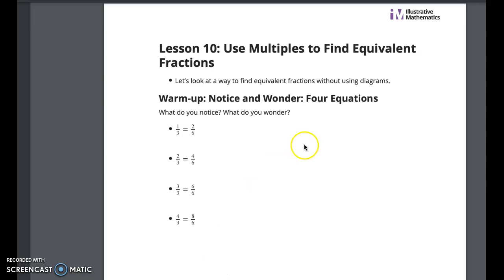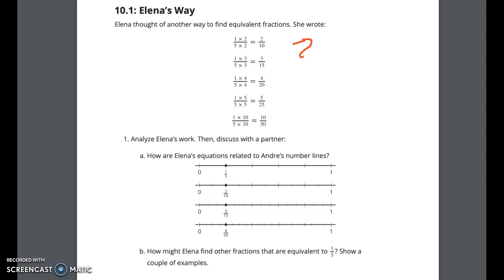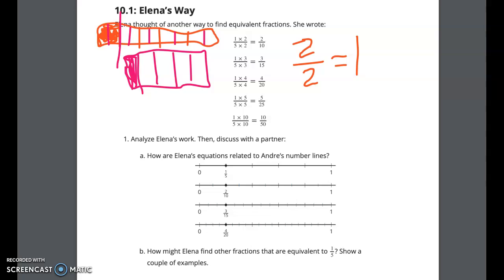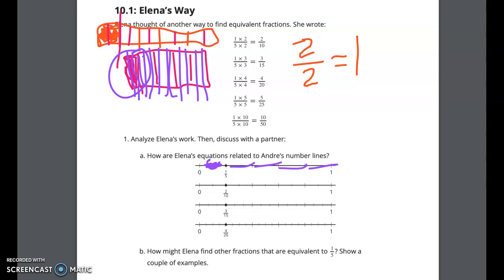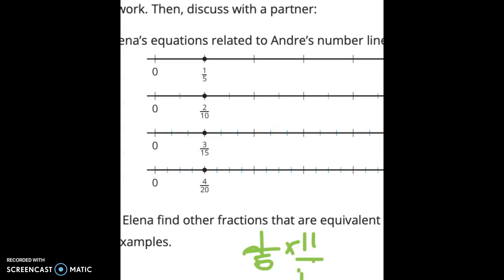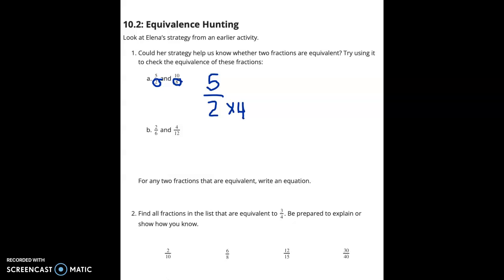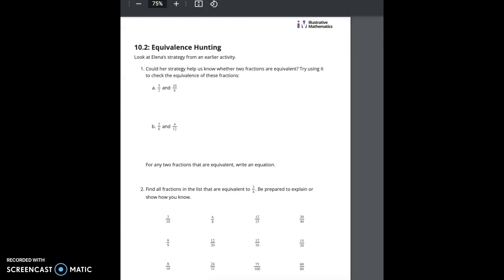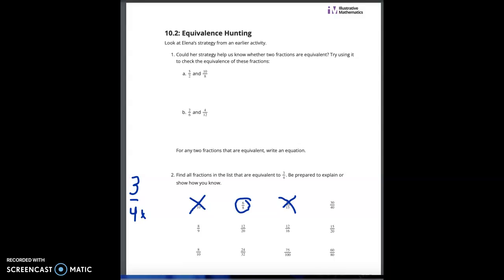Math Unit 2 Lesson 10